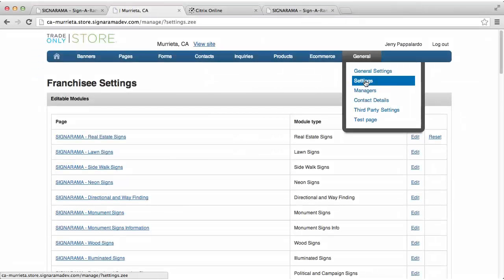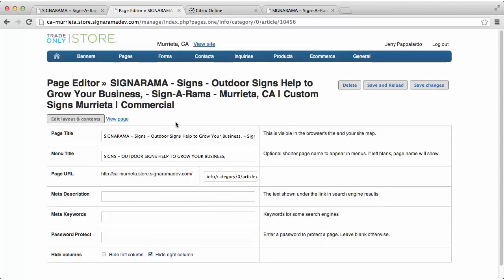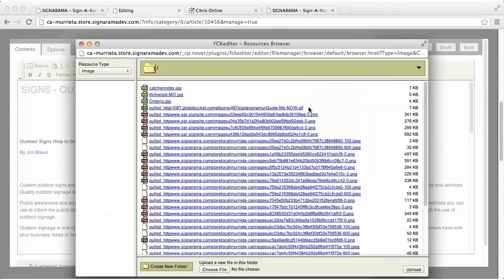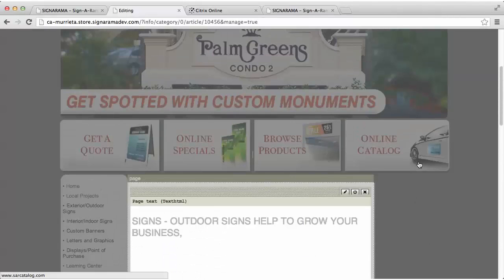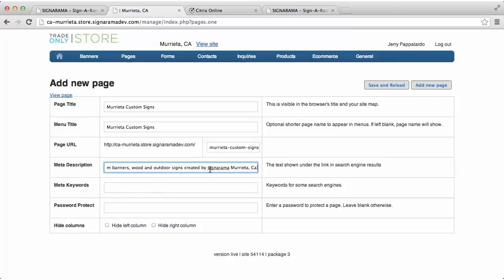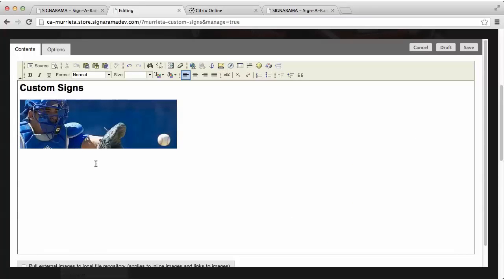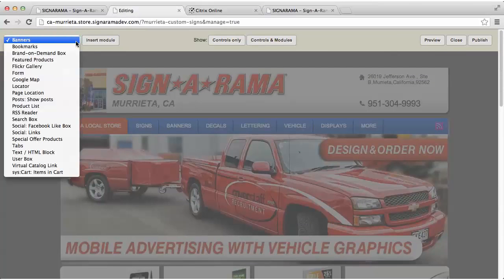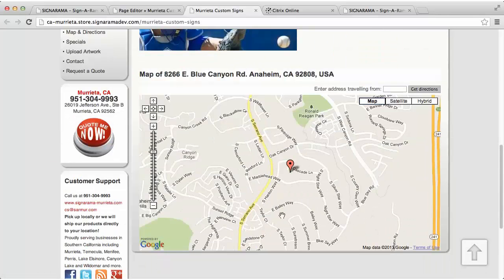Adding Pages and Content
This video will show you how to add Pages and Content to your website